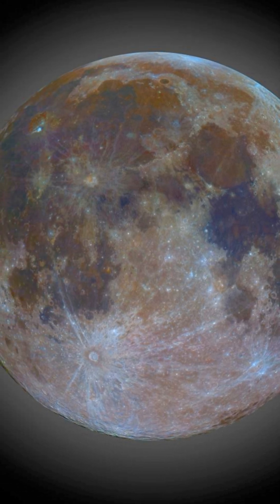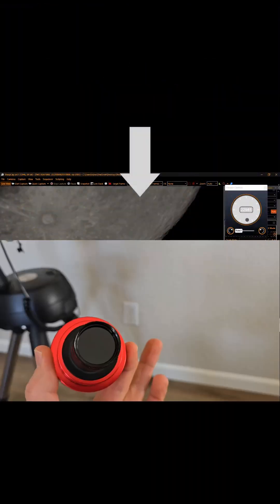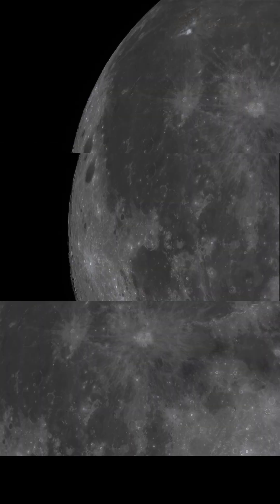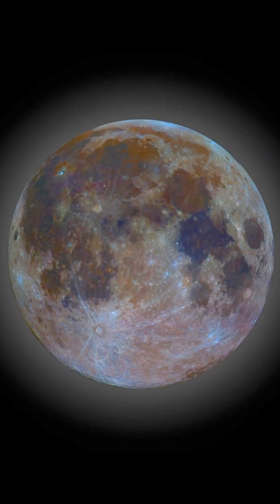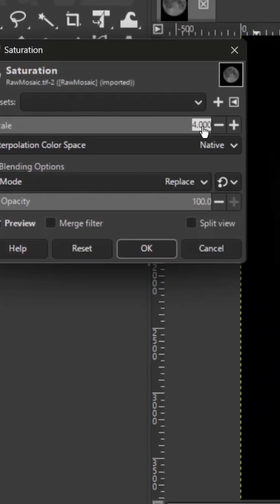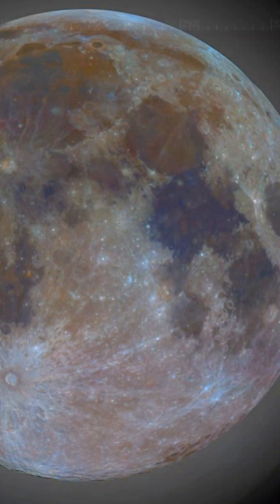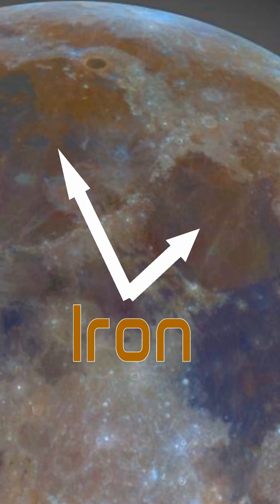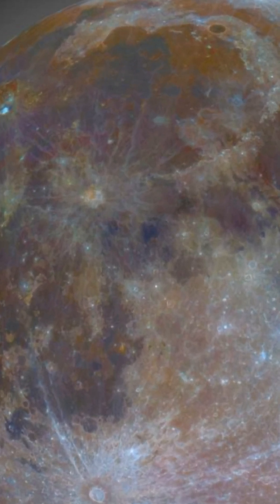One Amazing Color Moon Mosaic from 14 Small Gray Moon Pictures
My telescope is too powerful to fit the whole moon in one picture, so I had to take 14 separate pictures and stitch them together! 🧩

The result is a "Mineral Moon"—where we boost the saturation to reveal the geology hidden on the surface. 🔵 Blue = Titanium rich lava 🟤 Orange/Brown = Iron rich lava

I made a full-length tutorial on exactly how to capture, stitch, and process this image using free software. Click the ▶️ button on the screen (above the caption) to watch the full tutorial!